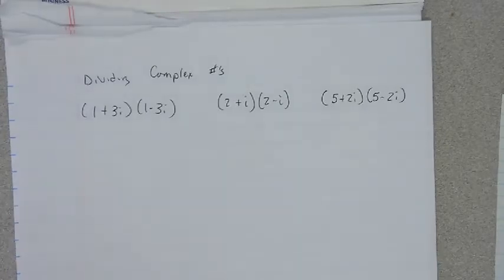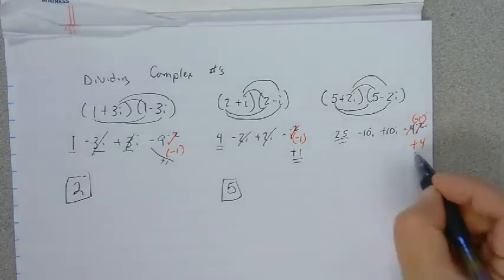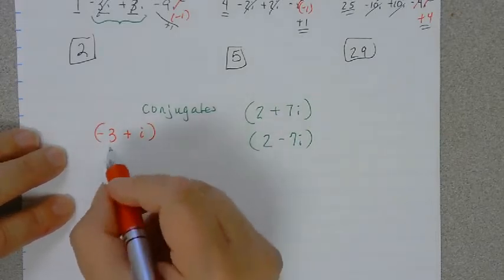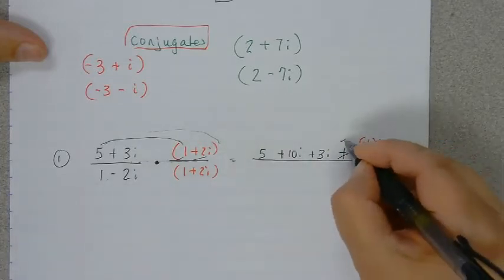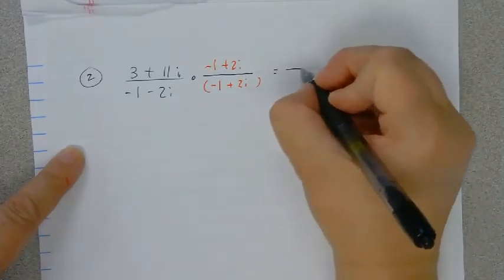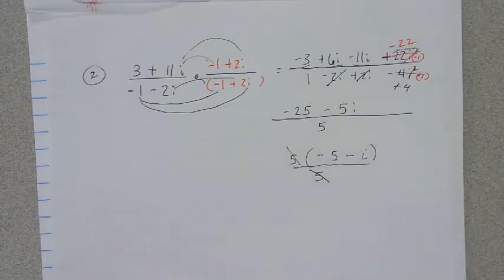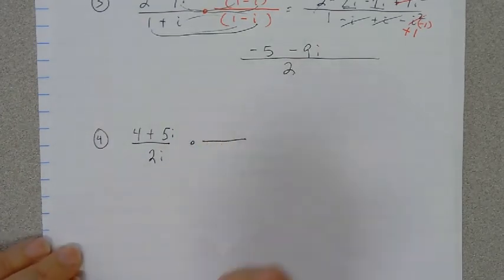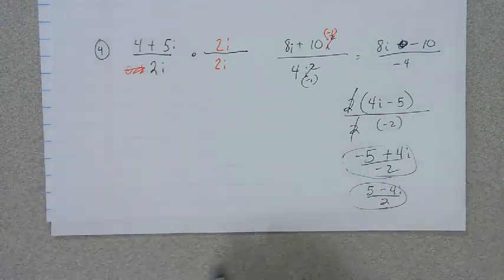5 4 2 complex numbers day 2